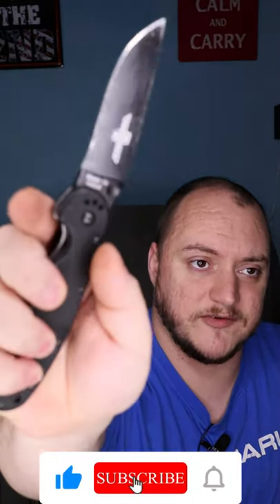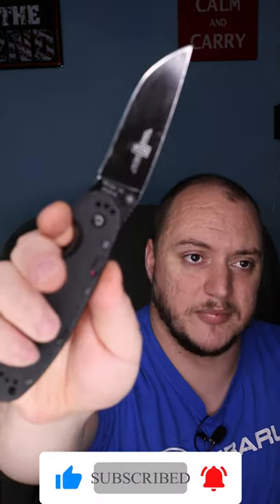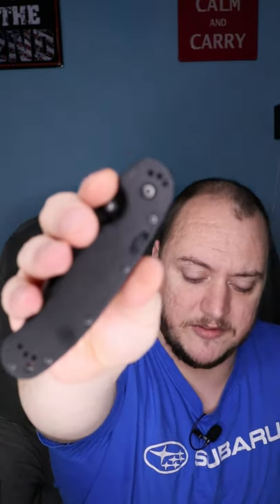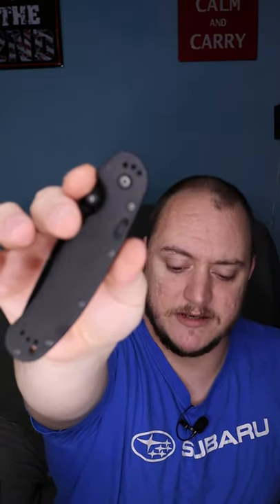Review | Ontario Rat 1A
Taking a quick look at the Ontario Knife Company Rat 1A the assisted open rat 1 a great edc blade that come sharp out the box and takes a great edge too.